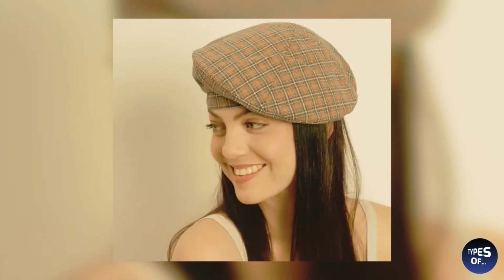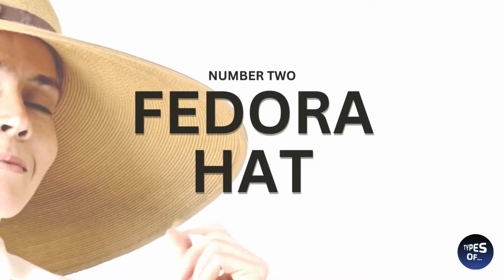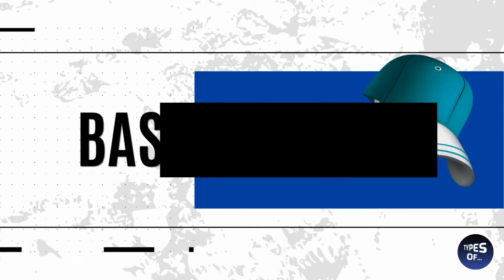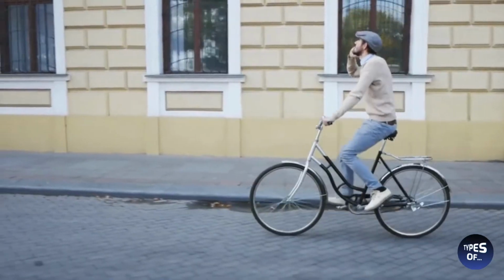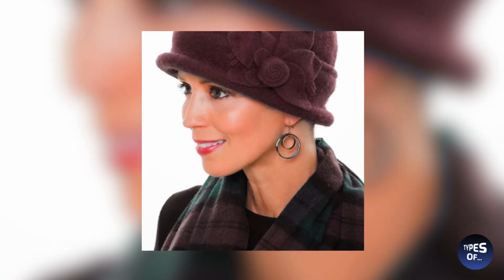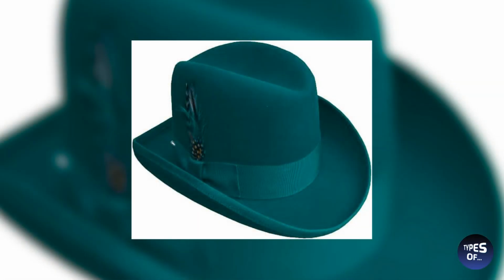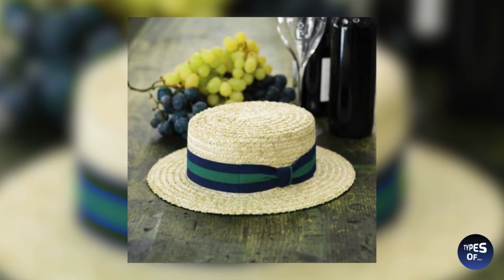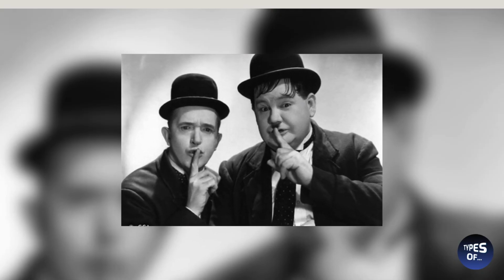11 TYPES OF HAT STYLES 🤠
🗨️ In this video we learn about 11 types_of hat_styles.

1.
2.
3.
4.
5.
6.
7.
8.
9.
10.
11.

⚡This video was prepared with the help of the Canva website. Thank you dear canva💓

🪽 The purpose of this channel (Types of) is only to increase public awareness and there is a possibility of minor mistakes.